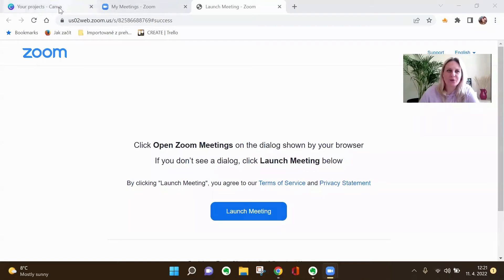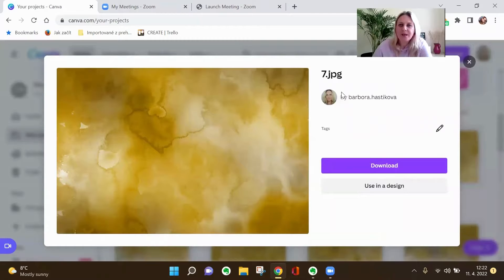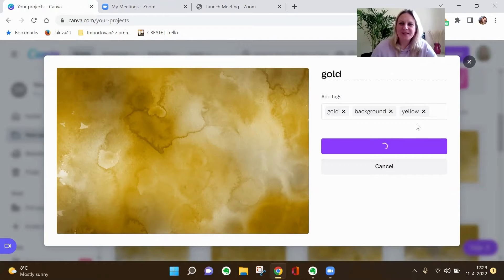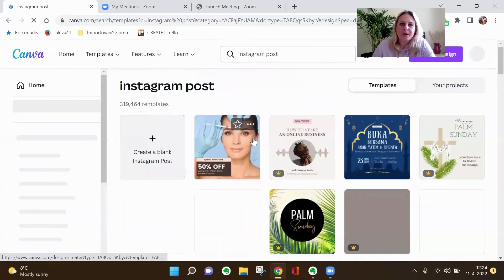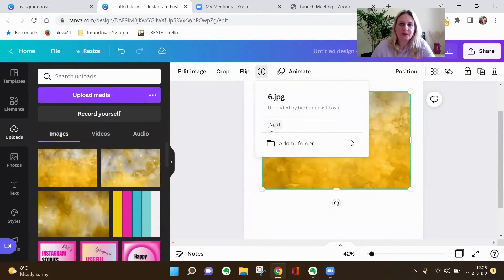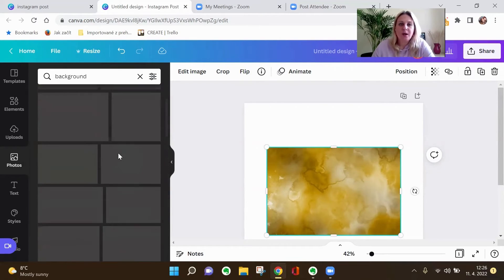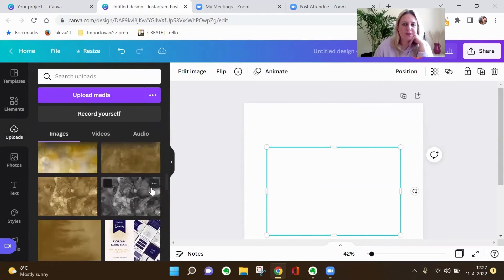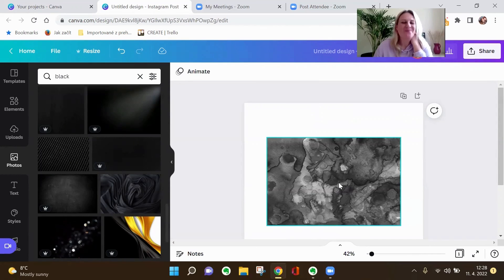How to tag your uploaded image in Canva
Short video tutorial showing how to tag your uploaded images.

Canva is an amazing design tool that everybody can use to create beautiful visuals.

With this channel and my videos I want to introduce Canva to as many people as possible and teach them how to use it to design professional visuals and graphics to build their personal brand or grow their business.